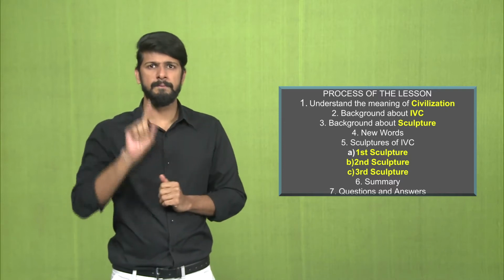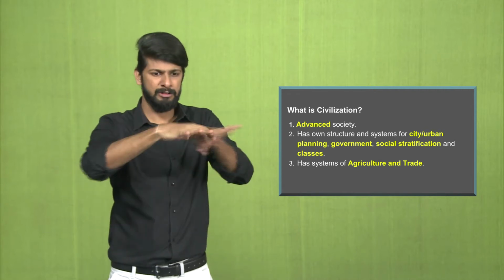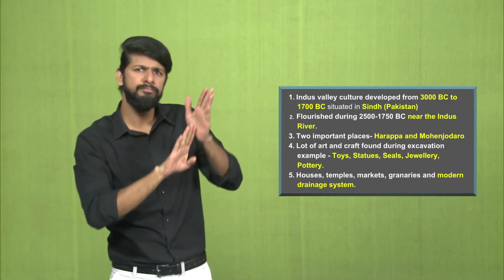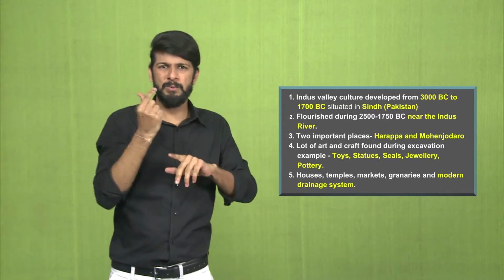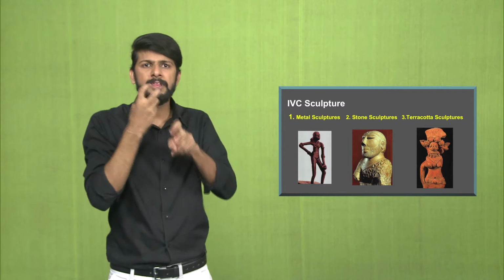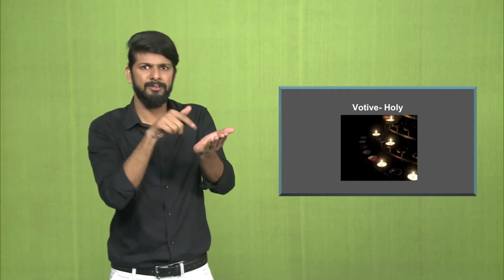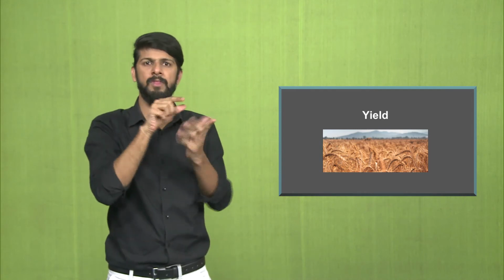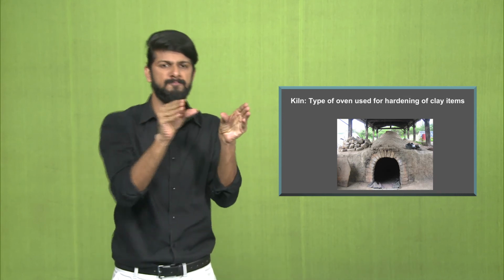Painting_L10 : Sculpture of Indus Valley Civilization Part 1